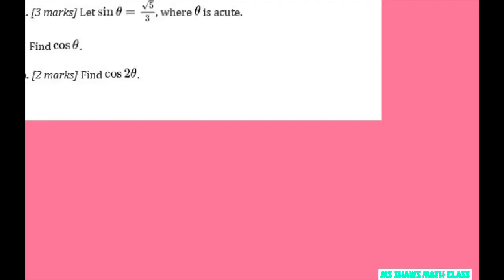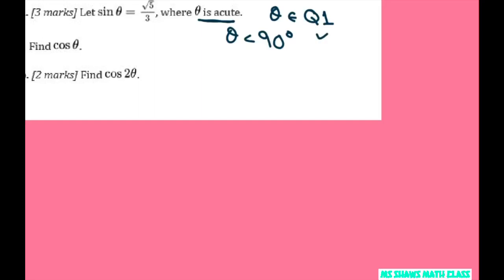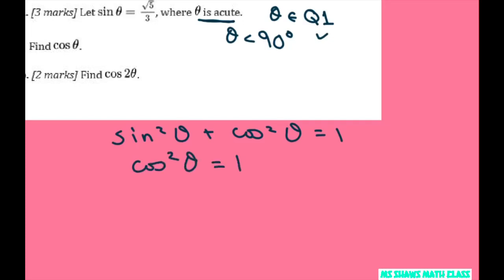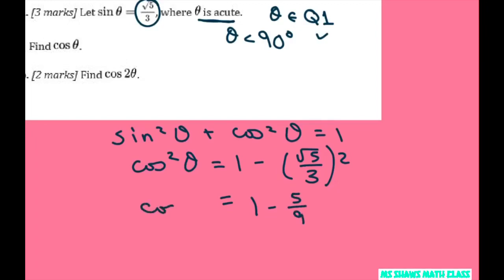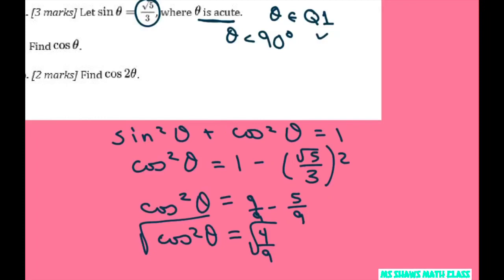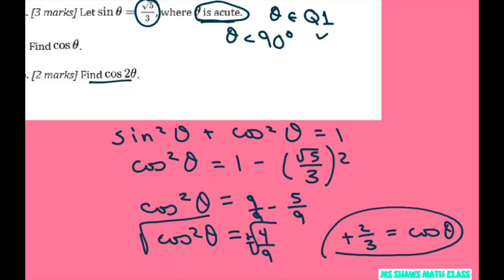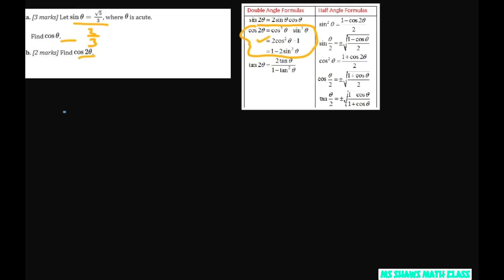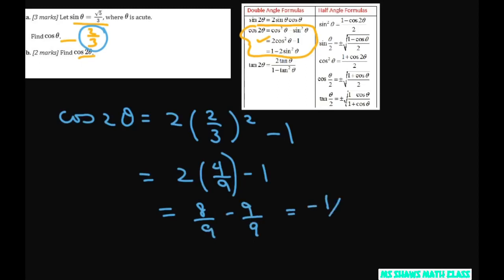If sin x is square root 5/3 find cos x and cos 2x. Math SL